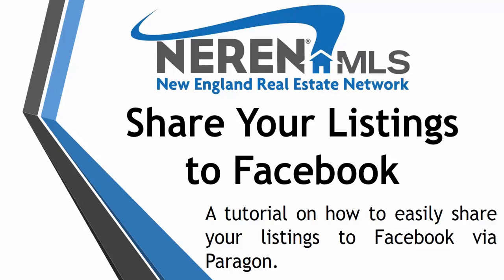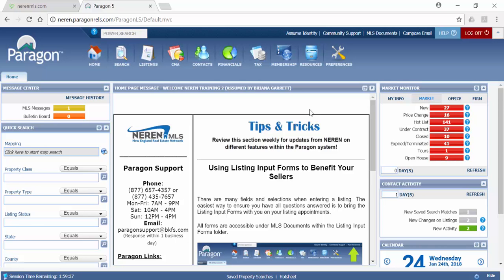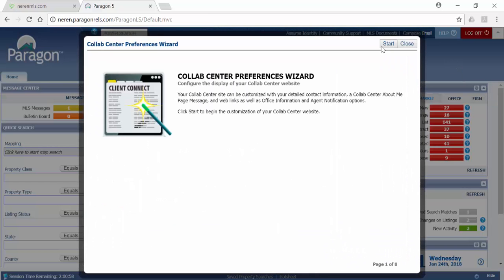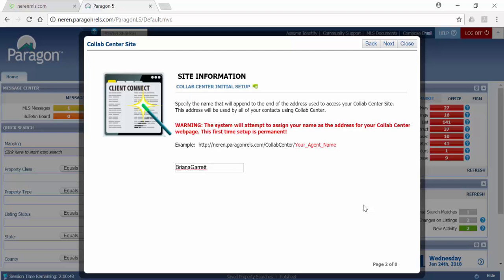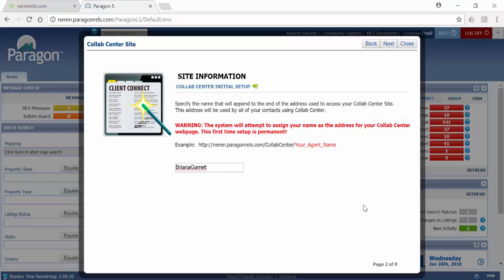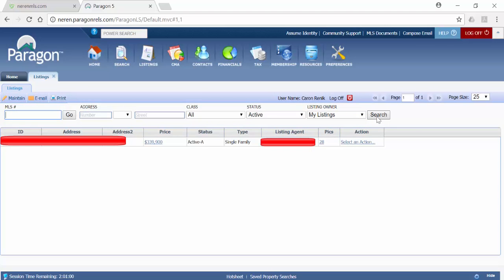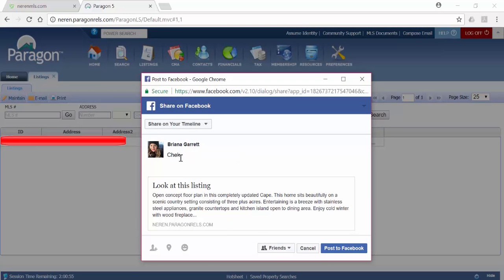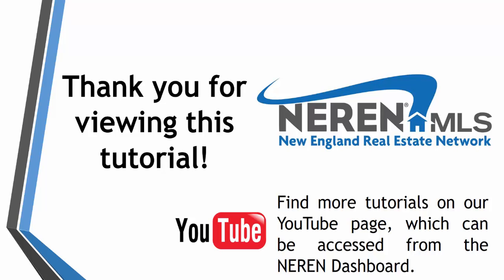Sharing Your Listings to Facebook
Learn how you can easily share your listings to your own Facebook newsfeed or business page via Paragon!